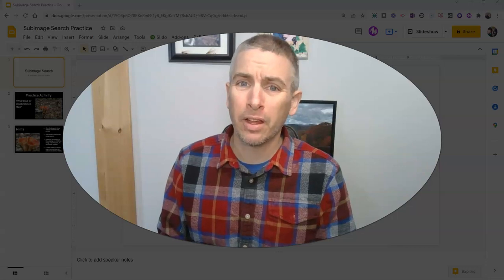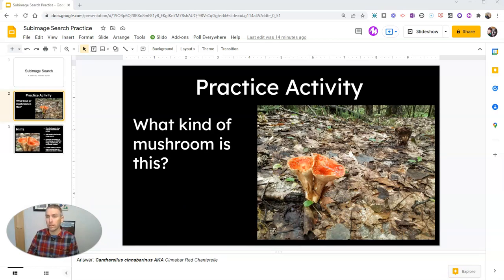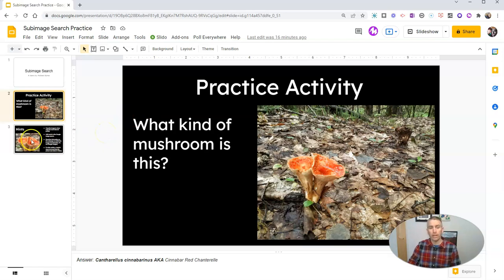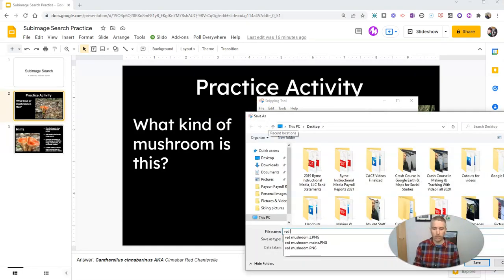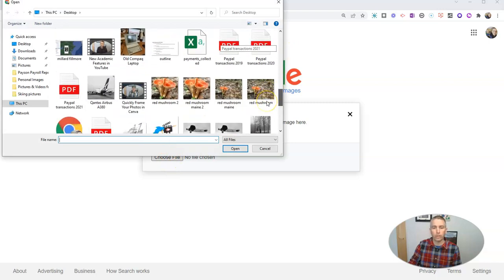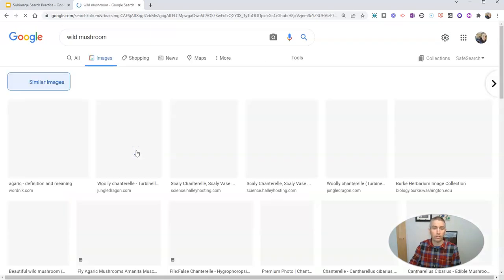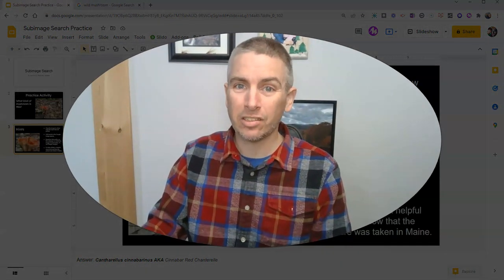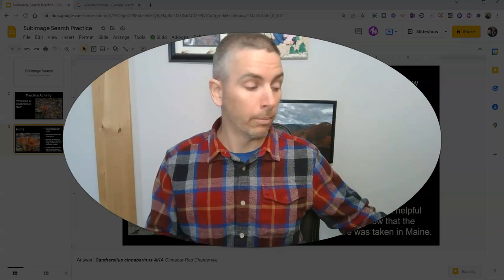What is Sub-image Search? And Why Would You Use It?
In this video I explain what sub-image search is and provide an example of why you would use.

The answer to the search challenge: Cantharellus cinnabarinus AKA Cinnabar Red Chanterelle

The Joy of Search

🏫 Take a course with me: 🏫